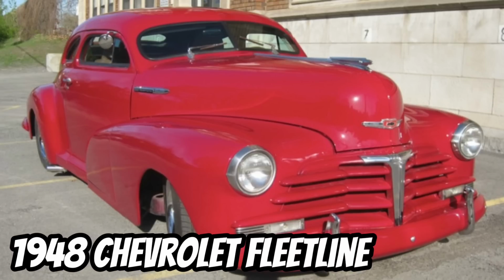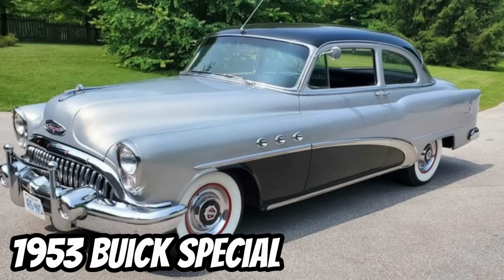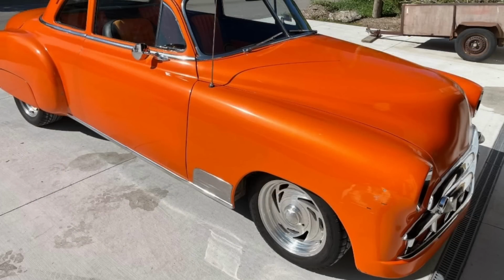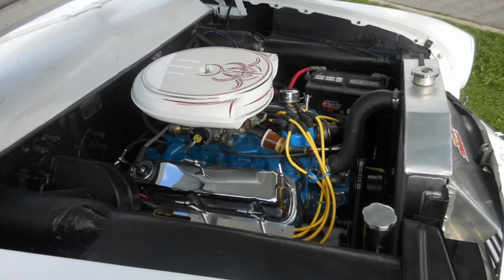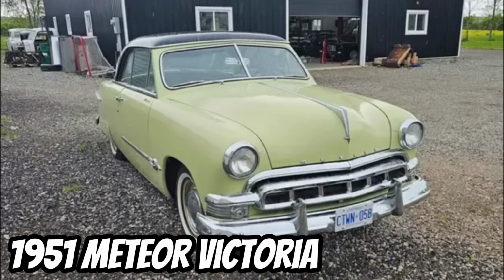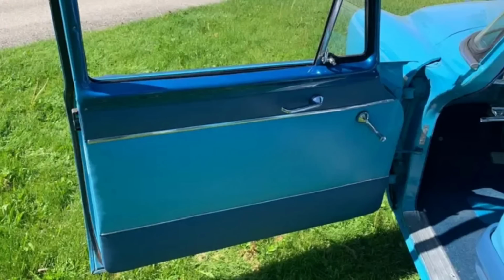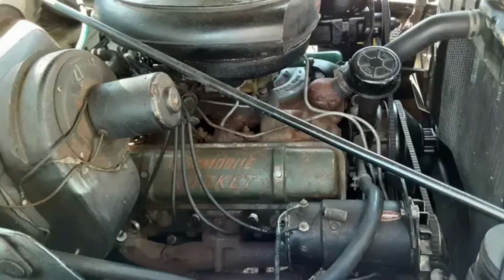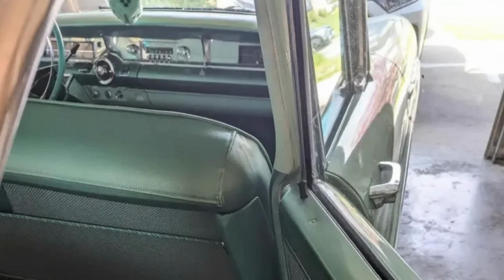Low Prices Available: 15 Vintage Cars For Sale Under $20,000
A list focused on interesting and stylish vintage cars, all priced relatively affordably, under $20,000. "Chill" implies that these cars are not only classic but also have a cool and relaxed appeal. The video showcases various types of cars from different eras, providing information about their specifications, history, current condition, and reasons why each car is considered a great choice for buyers seeking vintage vehicles without spending a fortune.